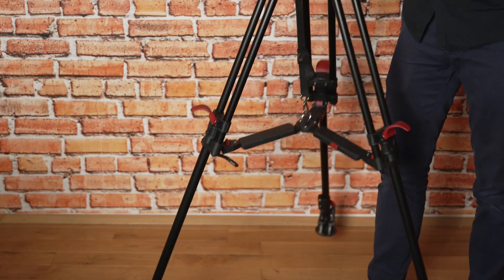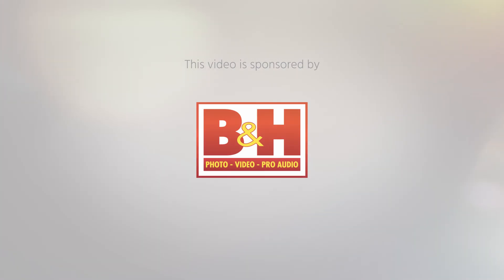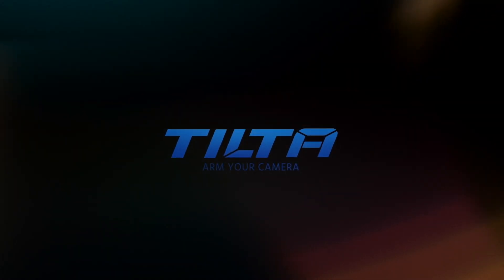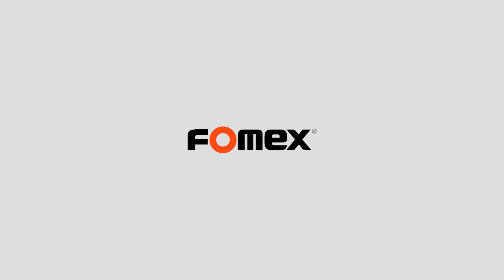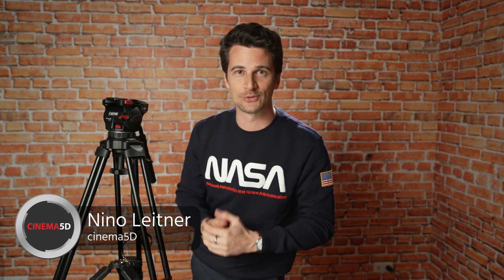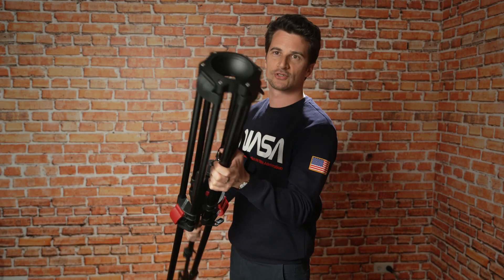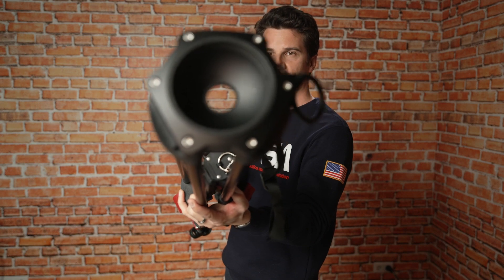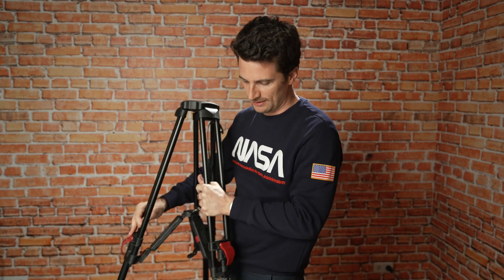Cartoni Red Lock Tripod System - First Look & Interview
Cartoni has always been revered for premium tripod systems. The new Cartoni Red Lock Tripod Systems are aggressively priced and pack plenty of new technology. Nino Leitner talked to Elisabetta Cartoni about their new range of tripods.